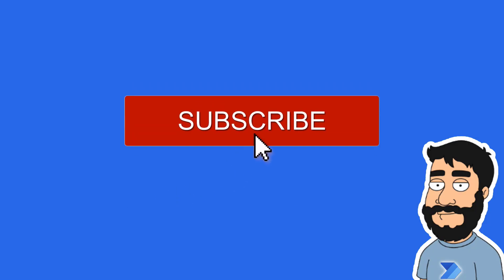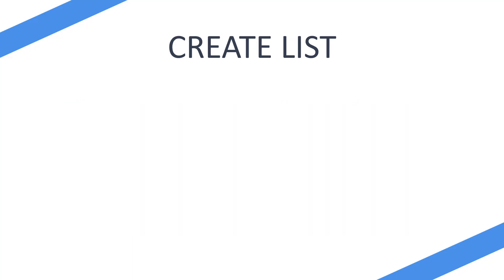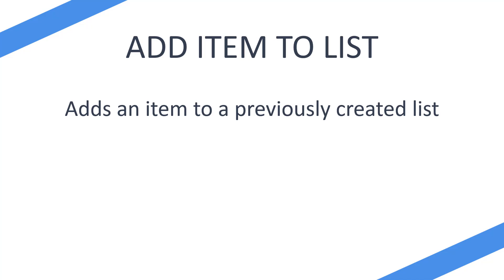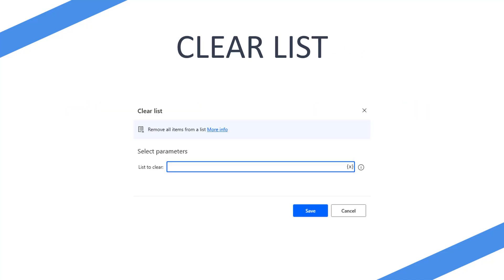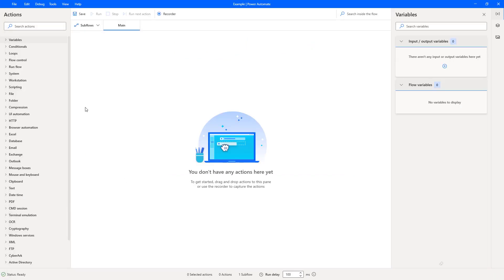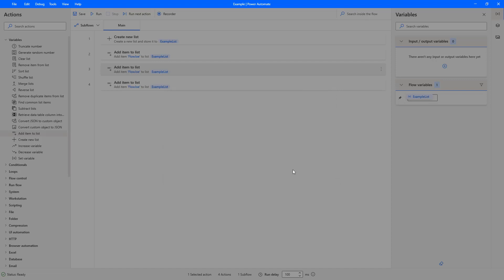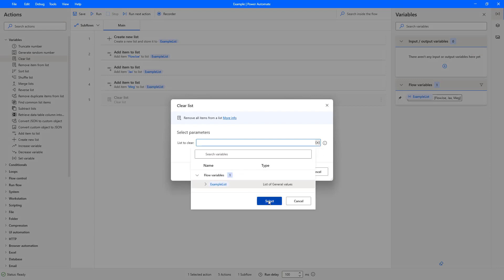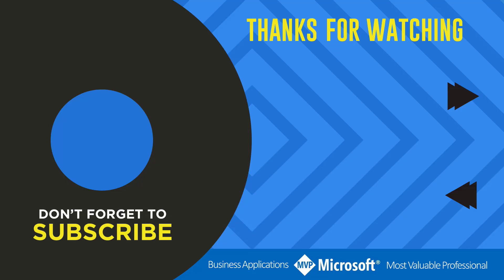Power Automate Desktop Actions - Clear List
Learn how to completely clear a list so you have a reusable empty list variable on Power Automate Desktop.

Chapters:
0:00 Intro
0:11 About
0:24 What is the Clear List Action?
1:37 Clear List Overview
2:09 Live Demo